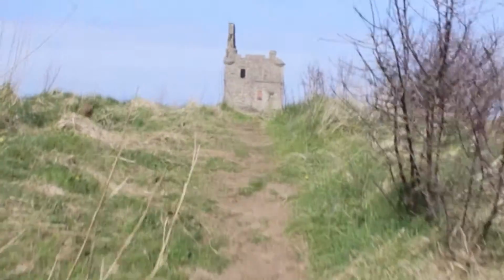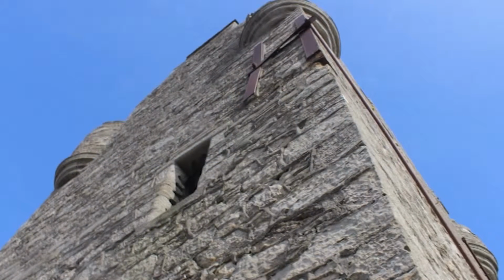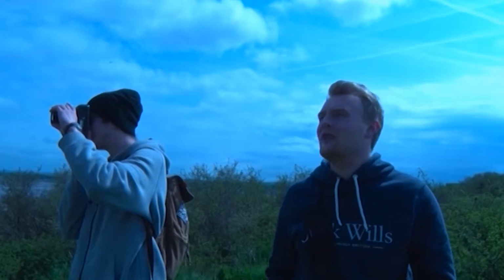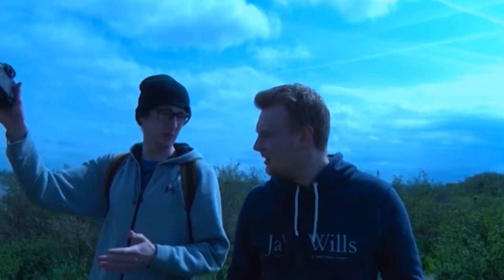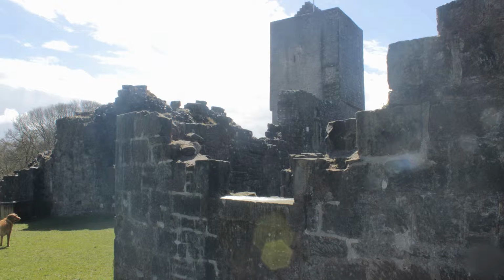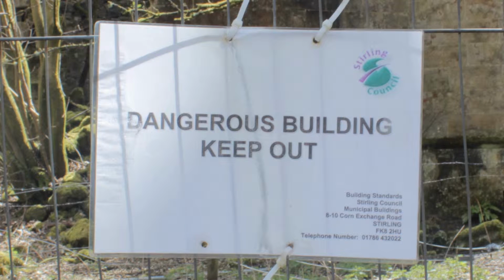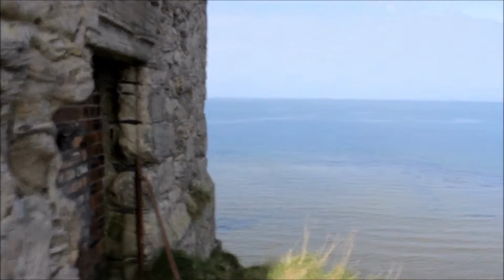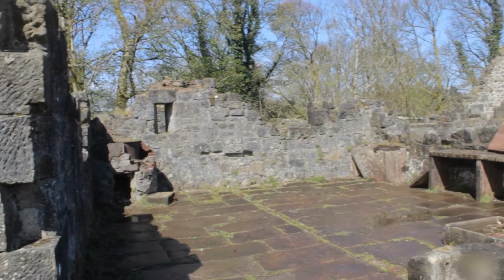Tower House - Short Documentary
This documentary was produced as part of my graded unit for college. It focuses on Scottish Castle's, and how they can work to represent a key part of Scotland's National Identity. Enjoy!

Director/Writer/Editor/Narrator - Ross Boyle

Camera Operators - Ross Boyle & Katie Tierney

Cast - Aaron Bayne & Ross Graham

Shooting Locations - Greenan Castle, Murdock Castle, and Craigend Castle.

5:54 AM
Interstellar
New Frontiers
Pirate Crew

RARK Productions 2016